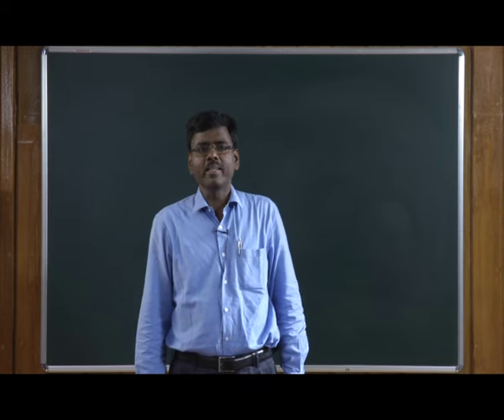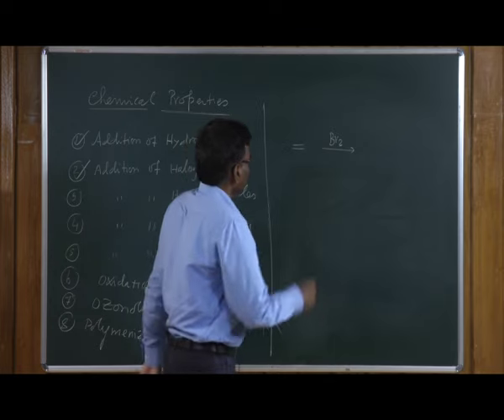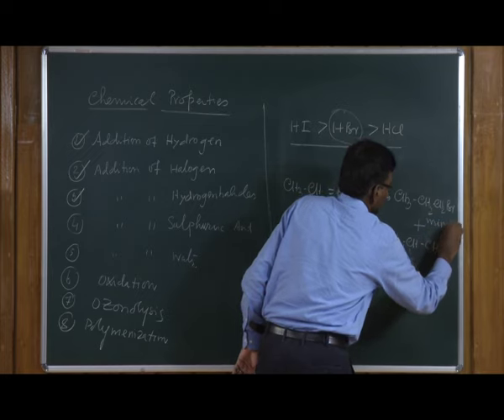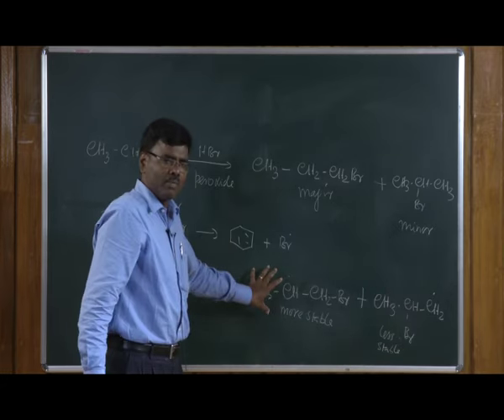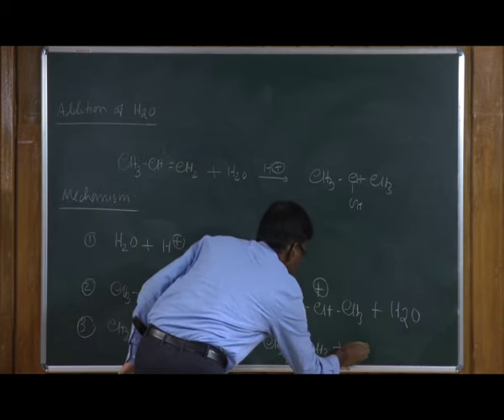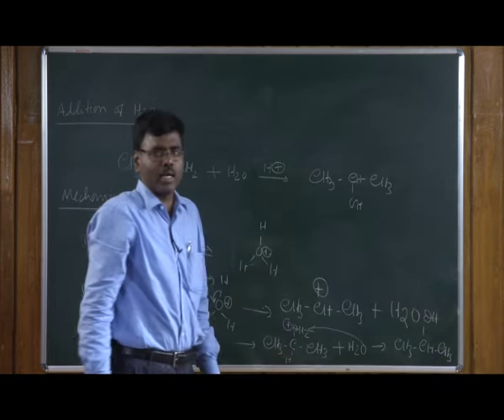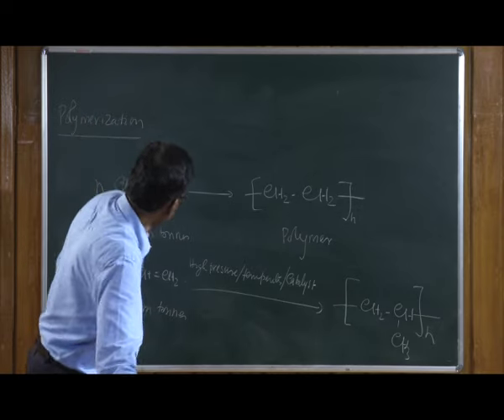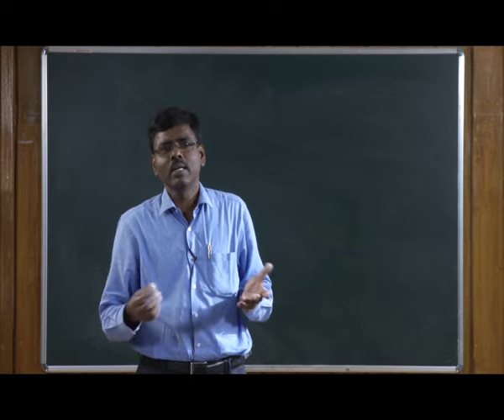HYDROCARBONS-4 CH22SP swayamprabha